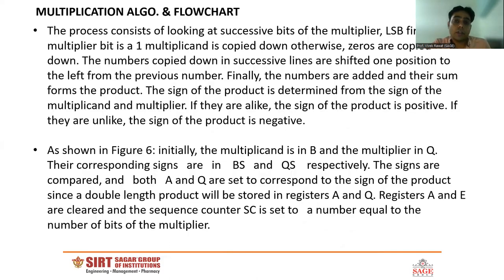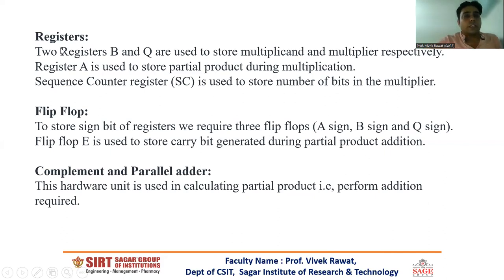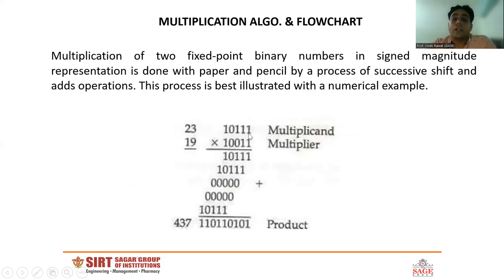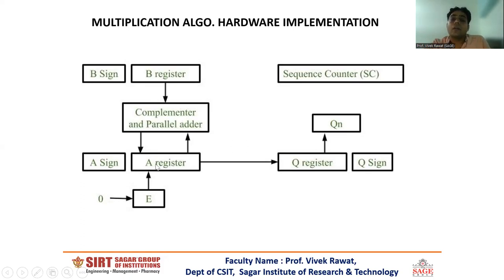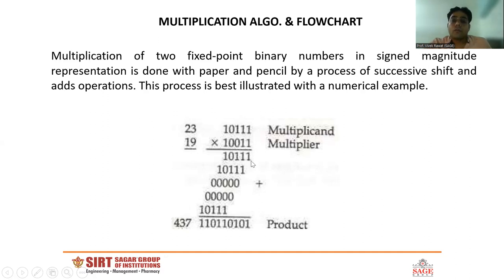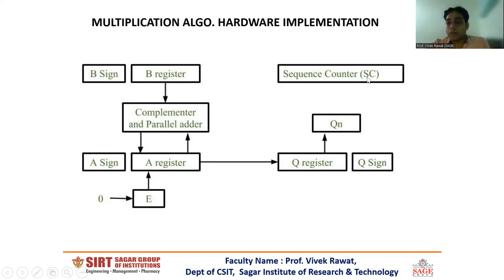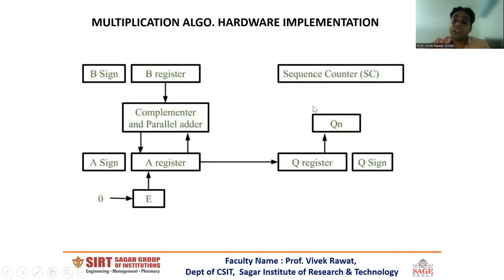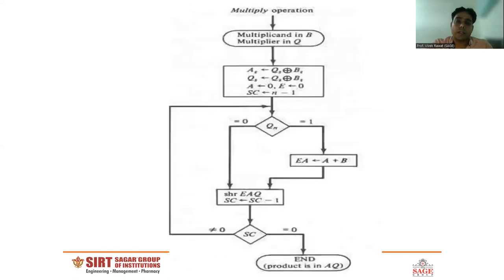Multiplication Algorithm |COA| SIRT Bhopal | Prof. Vivek Rawat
Multiplication is performed as a series of (n) conditional addition and shift operation such that if the given bit of the multiplier is 0 then only a shift operation is performed, while if the given bit of the multiplier is 1 then addition of the partial products and a shift operation are performed.